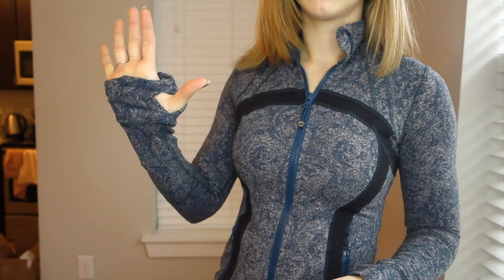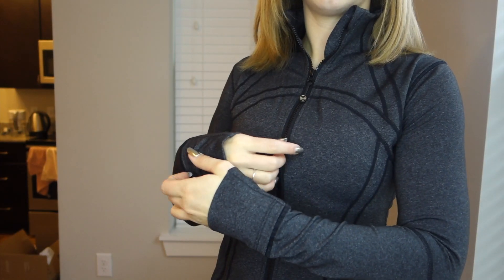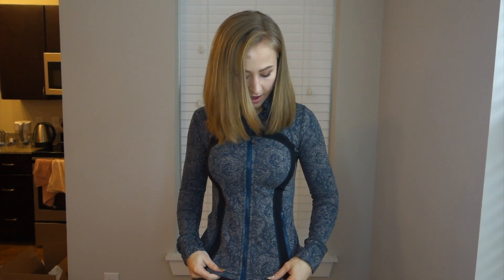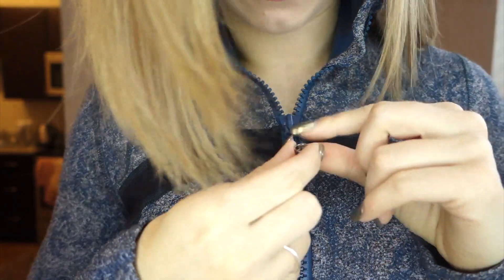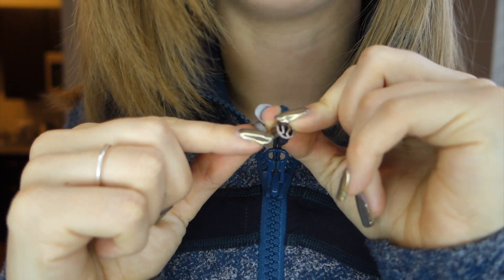Lululemon Define Jacket on Amazon? | Queenie Ke Jacket Review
Hey guys! I recently got this Queenie Ke jacket from amazon and its a great affordable option for the Lululemon define jacket! This jacket is $40 and really amazing quality!! Hope you all enjoy :)

Queenie Ke jacket
I wear size M

Lululemon define jacket
I wear size 6

MY MEASUREMENTS
➡ Hip 38.5

VIDEO EQUIPMENT/GEAR